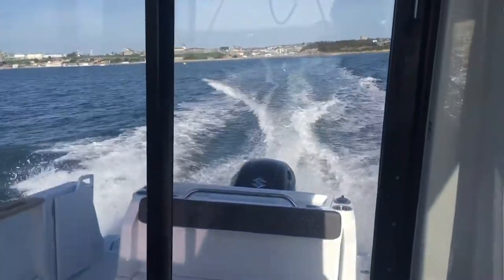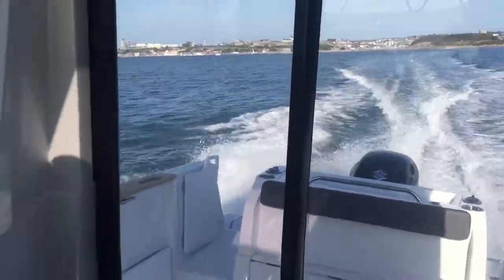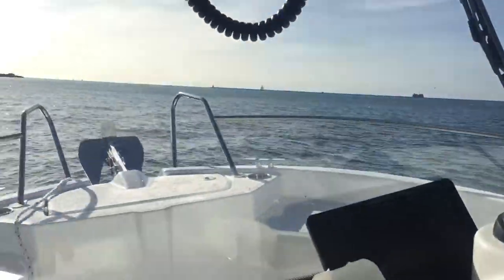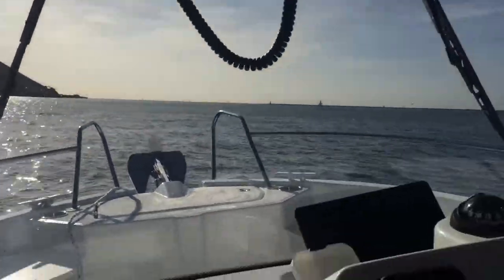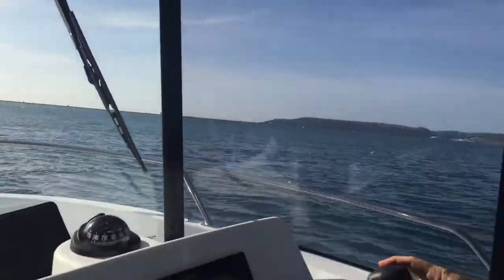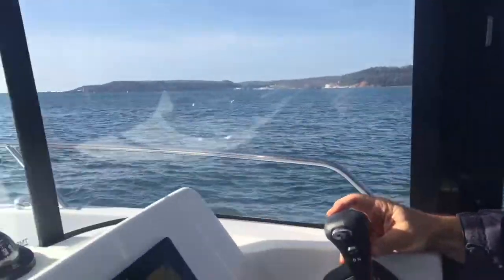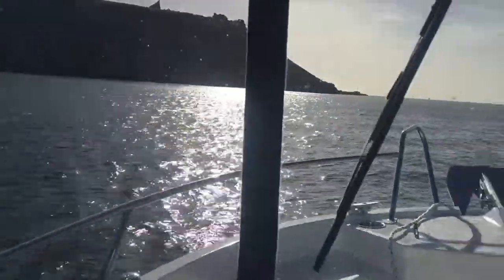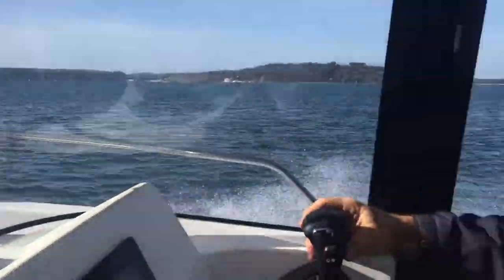New Beneteau Barracuda 7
Very sunny day in the Sound. very quite cabin as you tell from the sound and footage from just my phone! Very solid and responsive ride with little to no slamming and no spray.